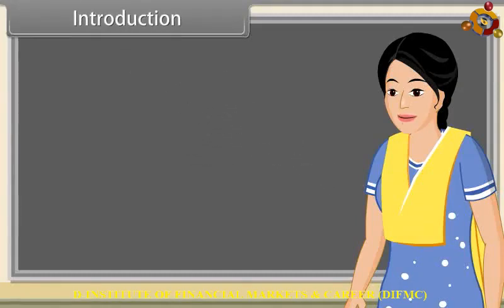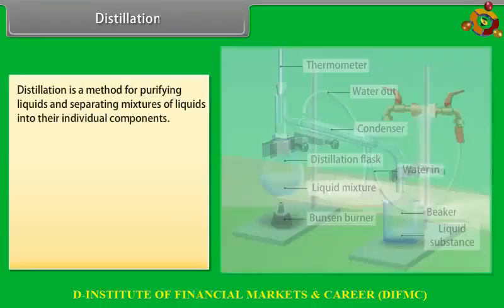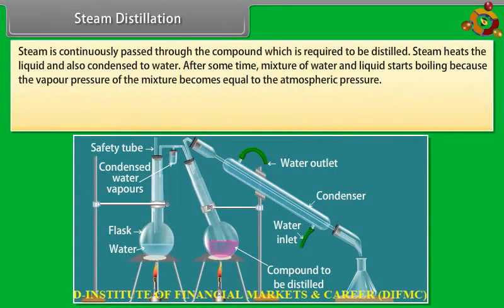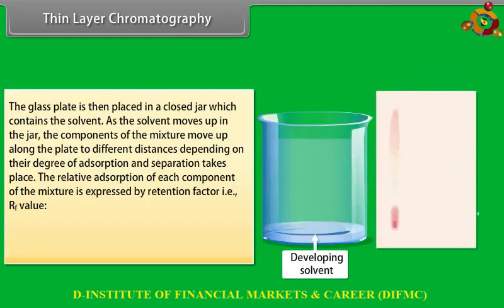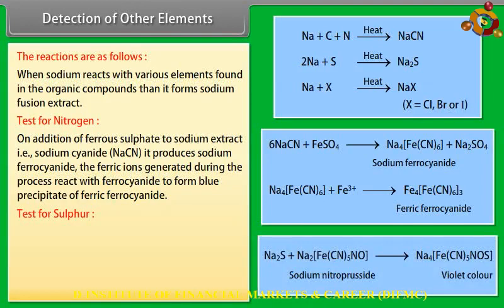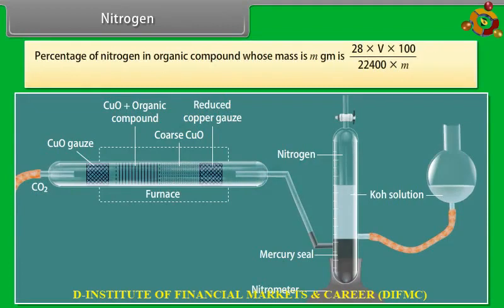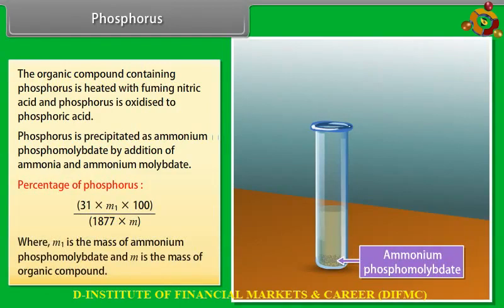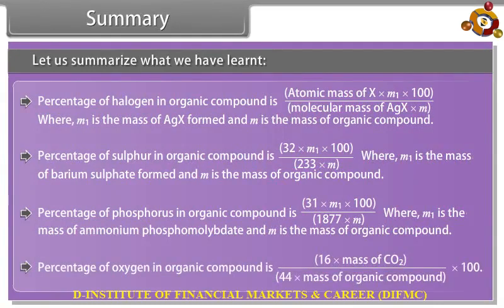Organic Chemistry Iii 13